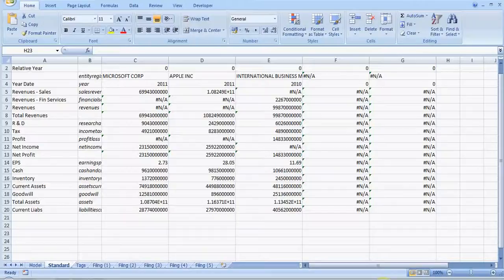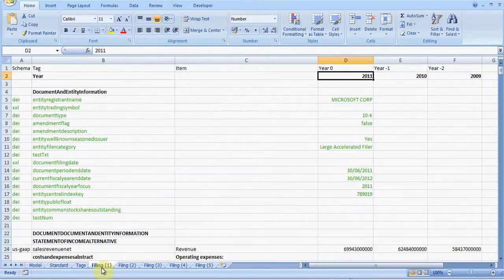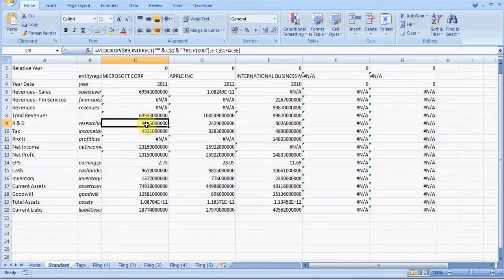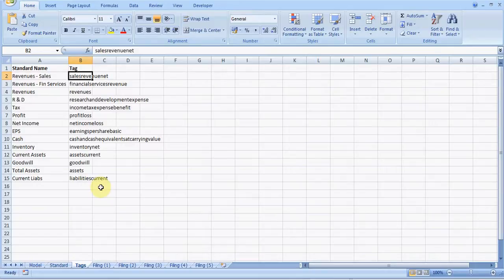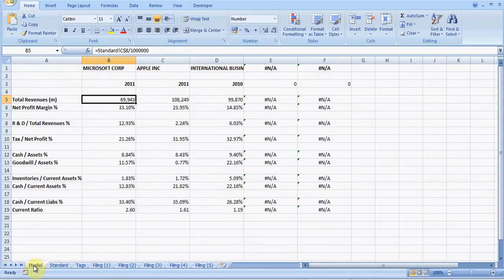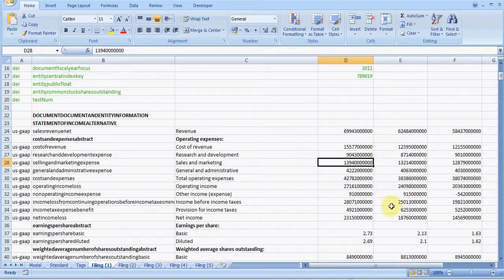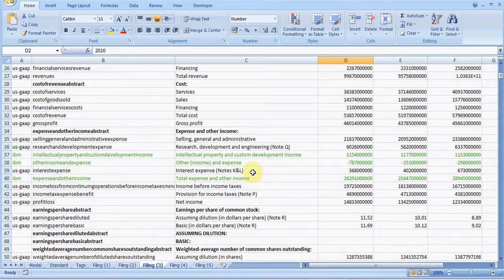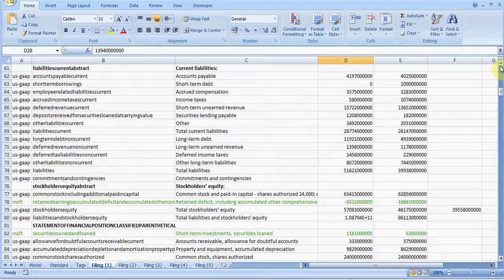Hooking Up XBRL in Excel - Latest Version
How to connect XBRL data to your Excel models using XBRL to XL